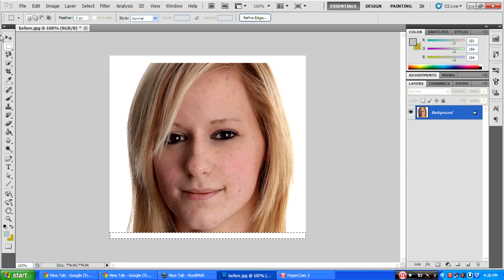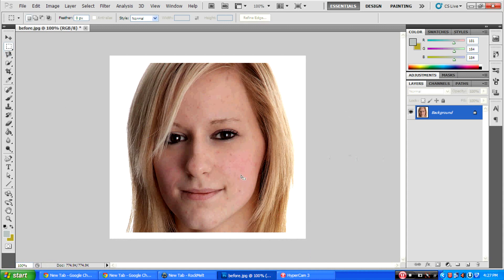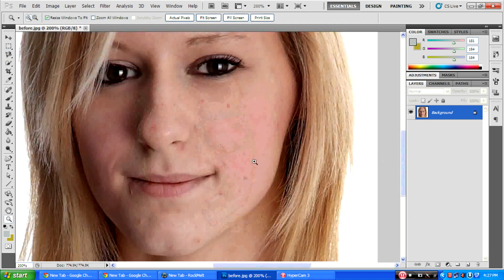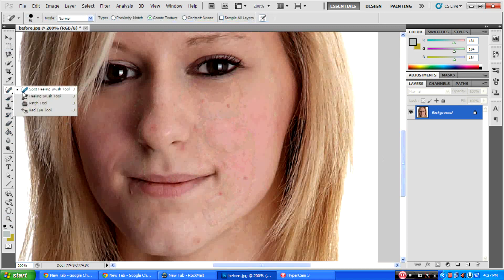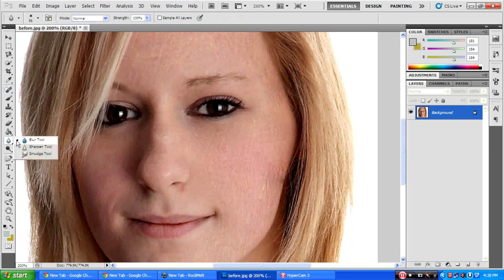How to remove pimples and unwanted spots in photoshop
hey guys this video shows you how to remove pimples and unwanted spots in photoshop